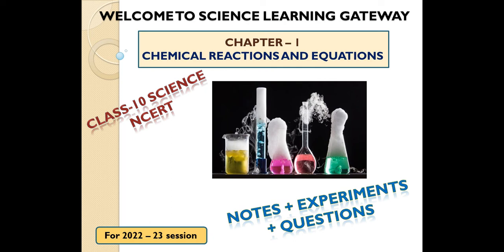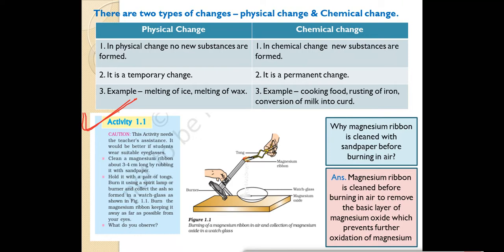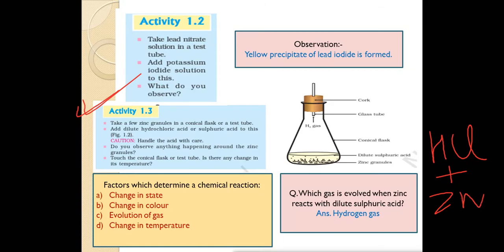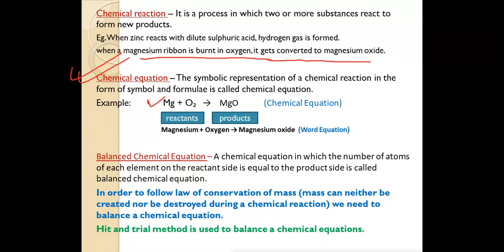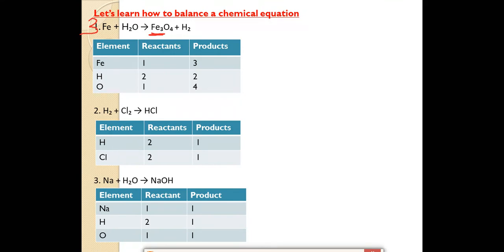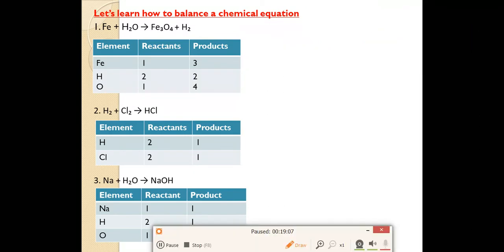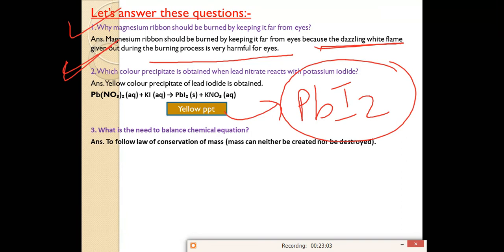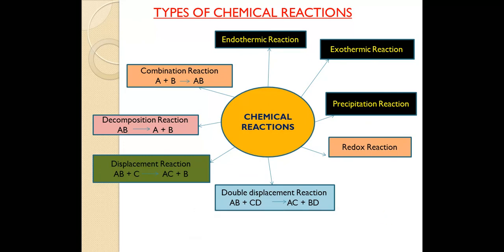Chemical Reactions & equations| Chapter-1| Class-10 science| Part-1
In this tutorial I have explained class-10 Chemical Reactions & Equations in which I have explained few of the topics. rest I am going to cover in the next tutorial.If you have any doubt you can comment in the comment section.